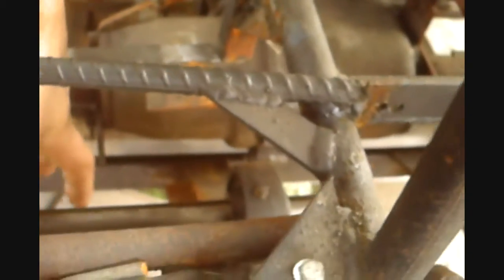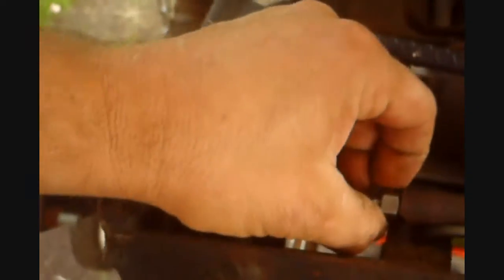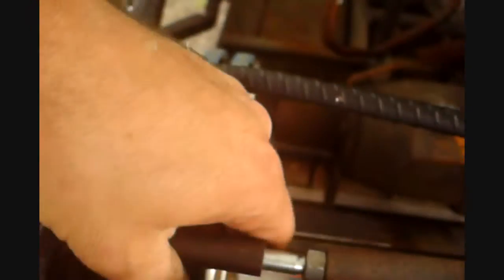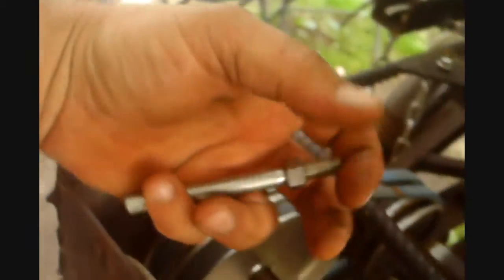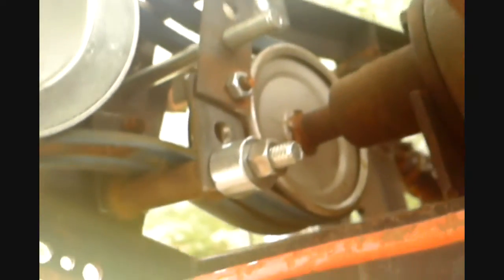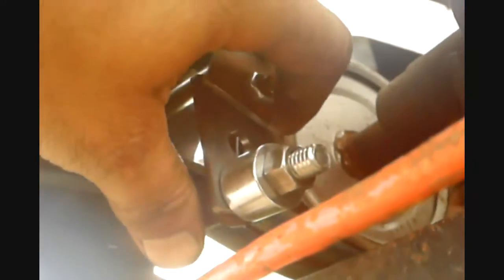Sprocket clutch part 1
I do a little work on the engine and start making the new drive system.
Link to ATLTF build thread;